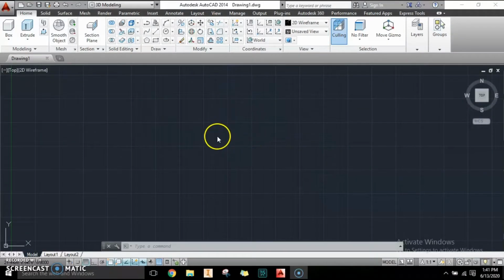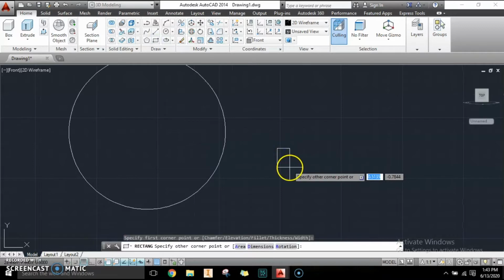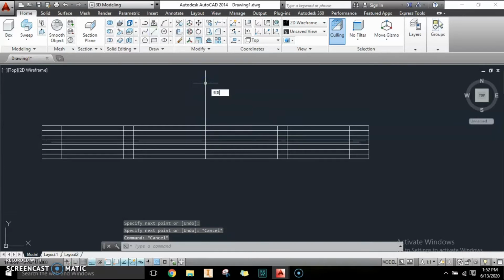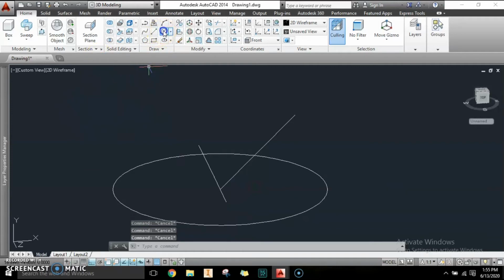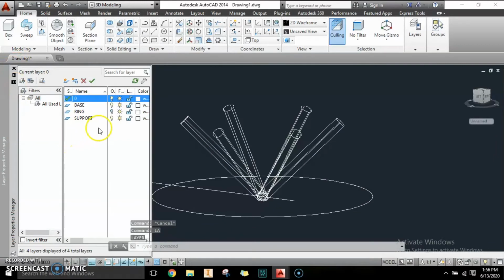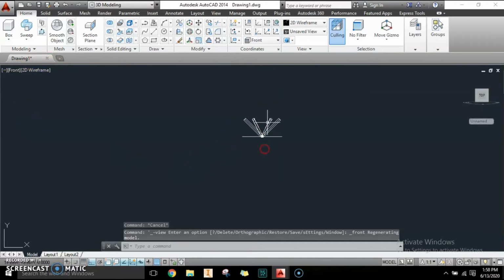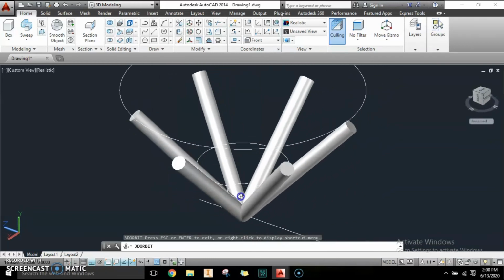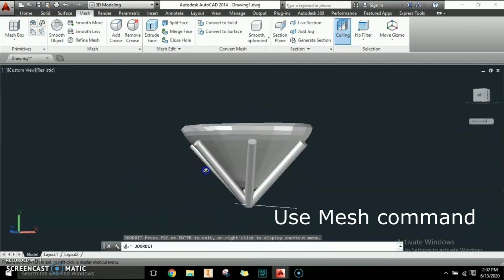PART 1 RING JEWELRY MAKING IN BASIC AUTOCAD 3D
This is a basic demonstration for AutoCAD 3D Modeling.